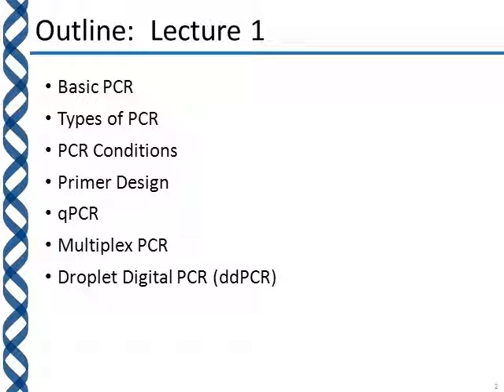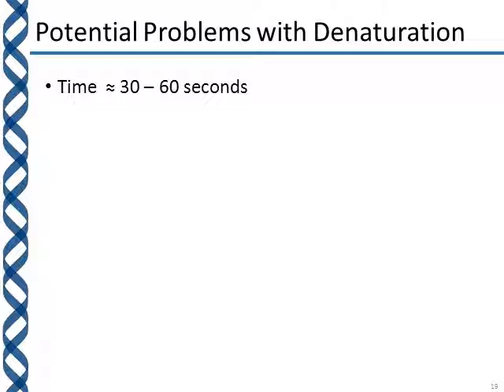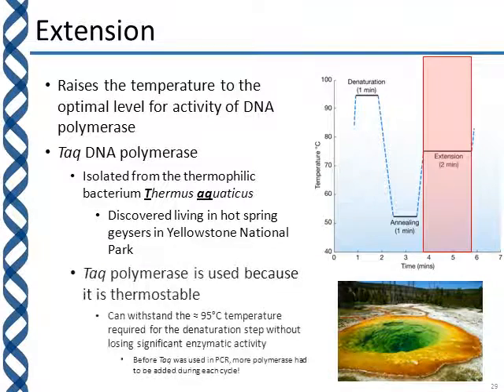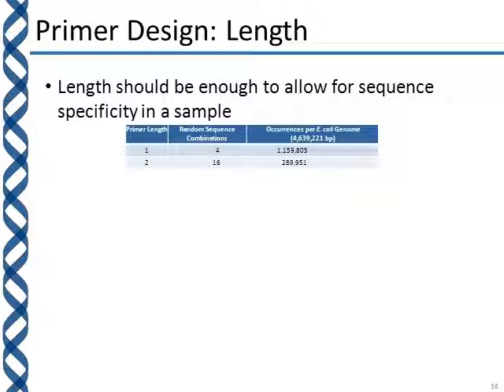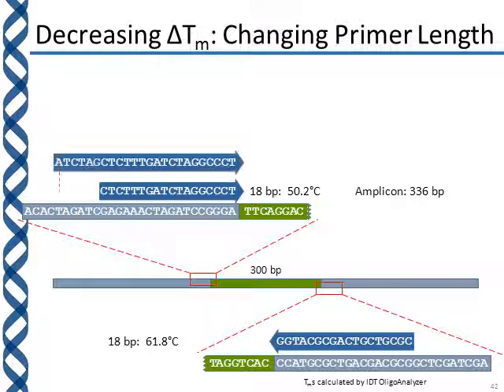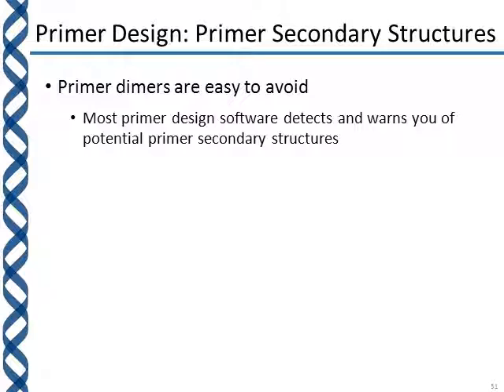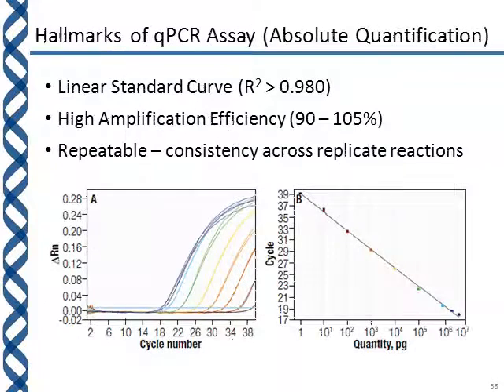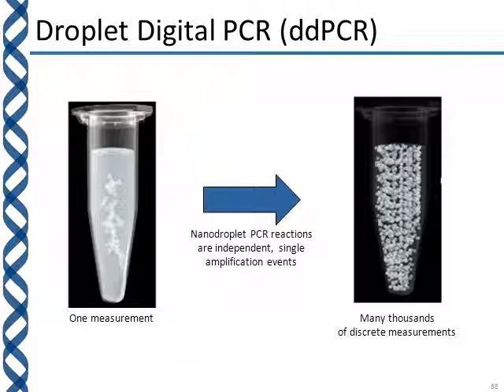BIOT 643 Lecture 1 Narrated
Lecture 1 from BIOT 643